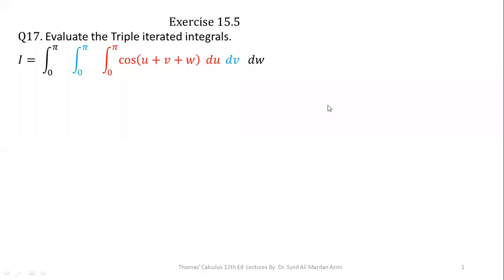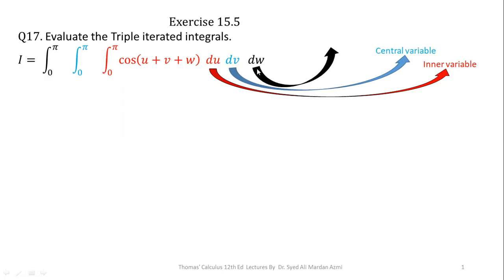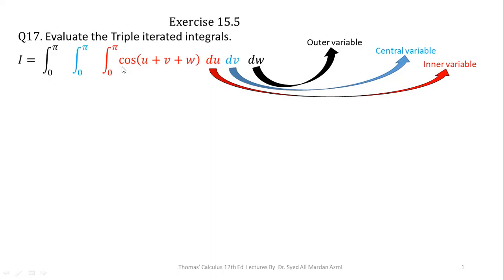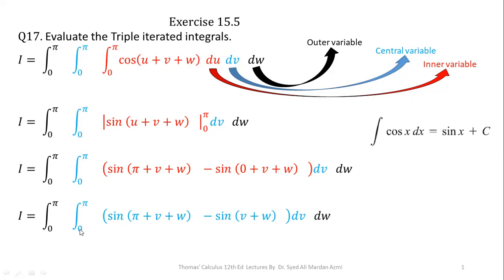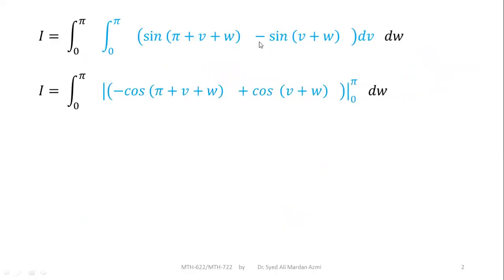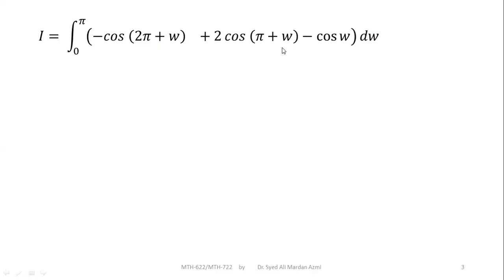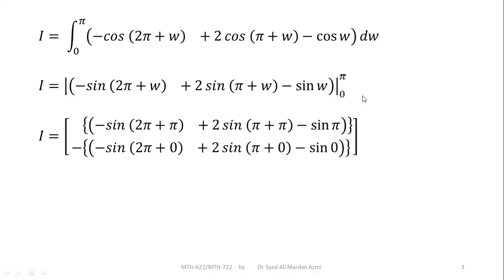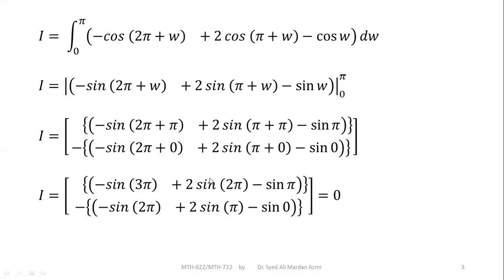Thomas Calculus 12th edition Ex 15.5 Q17 | Triple integrals in Rectangular coordinates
Triple integrals in Rectangular coordinates

Master Exercise 15.5, Question 17 in Thomas Calculus 12th Edition with our comprehensive step-by-step solution guide. Learn key calculus concepts, visualizations, and problem-solving strategies.